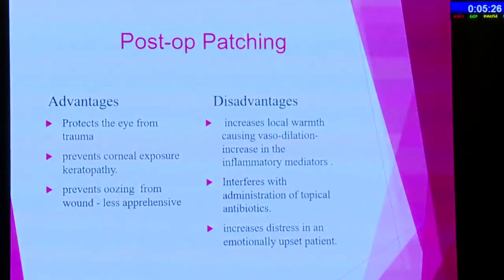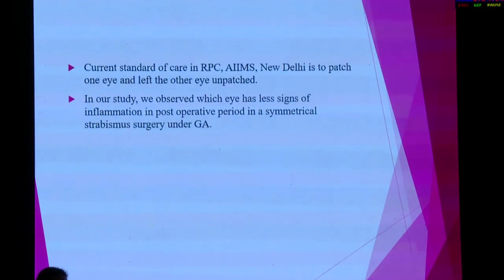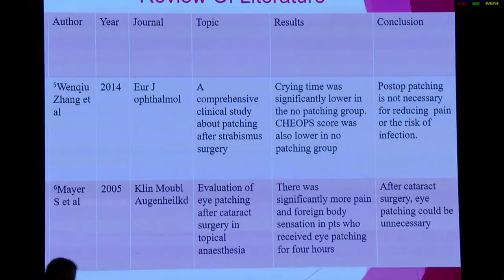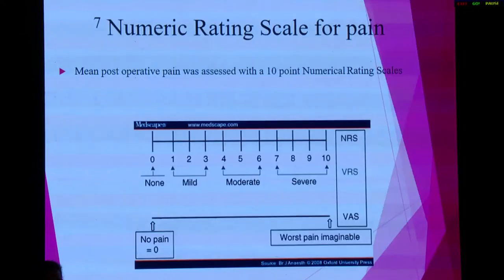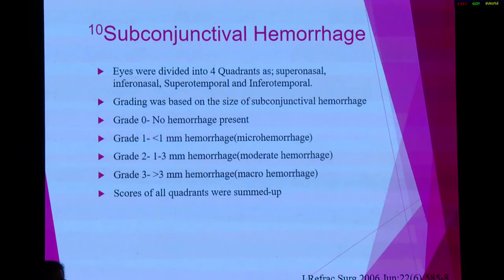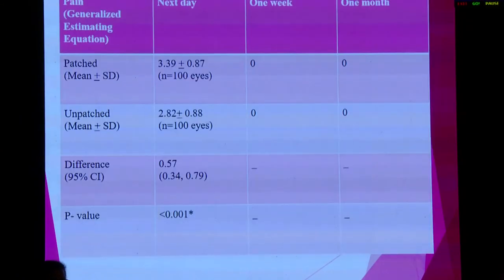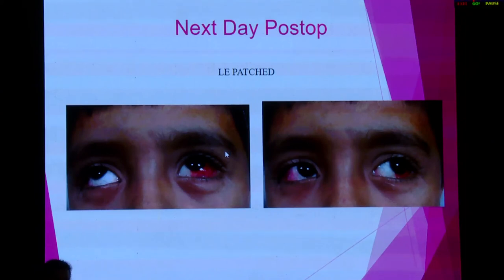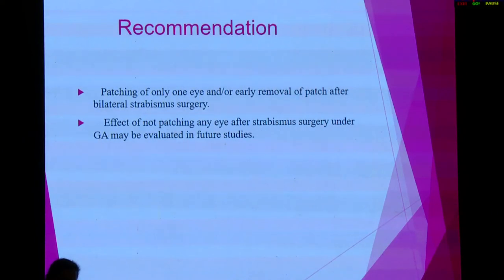AIOC2020 FP Squint Dr AMIT KUMAR Comparative evaluation of effect of postoperative patching v:s no p